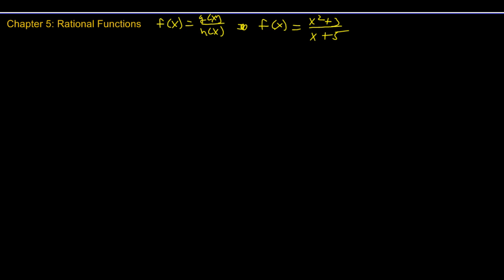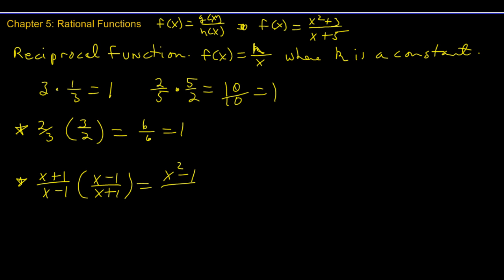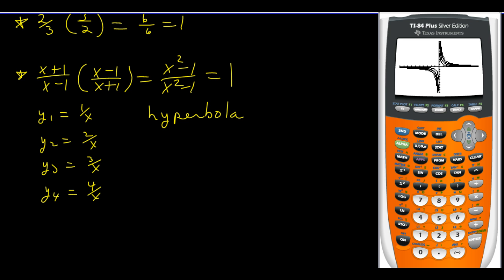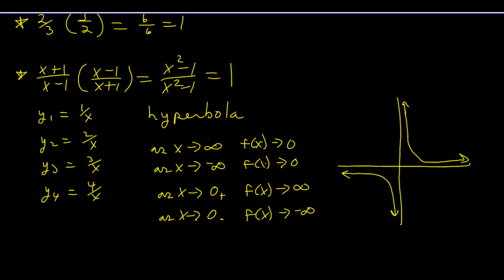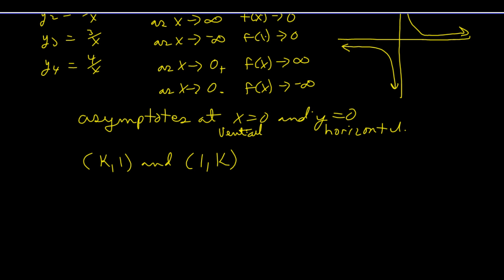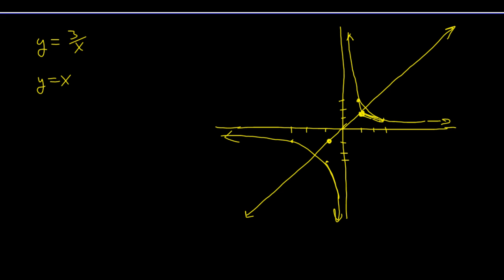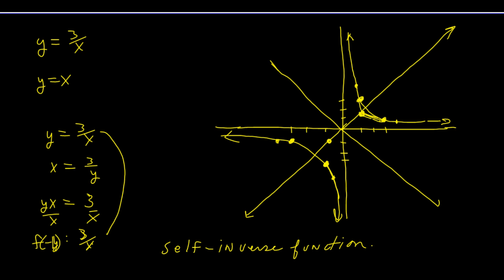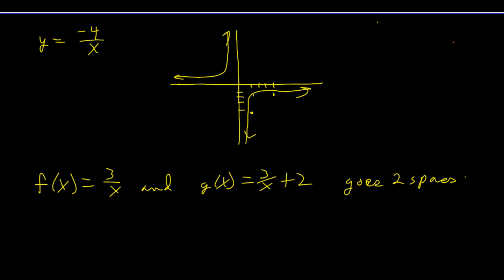Lessons 5.1 and 5.2 : Reciprocal Functions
Graphing Reciprocal Fundtions.